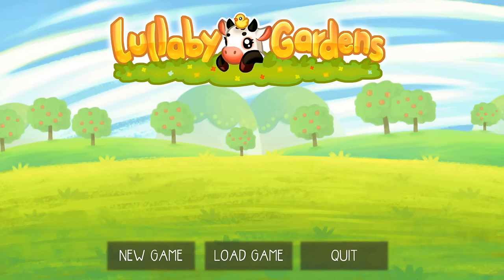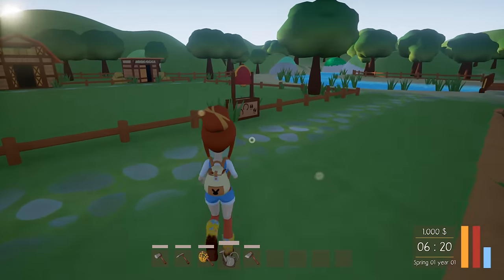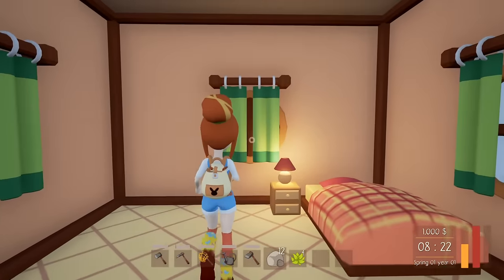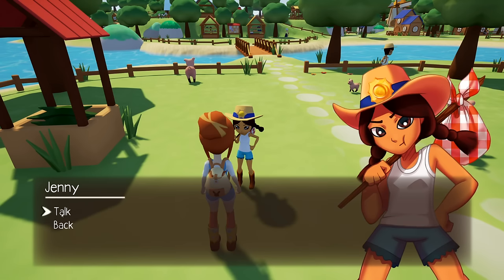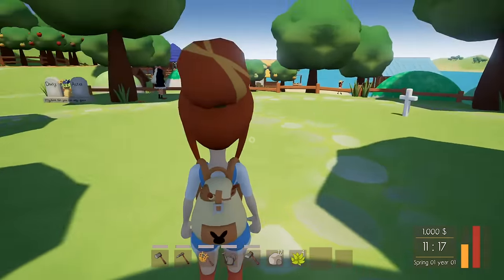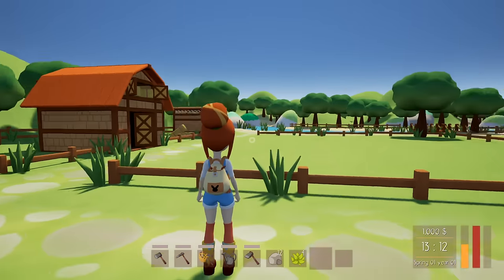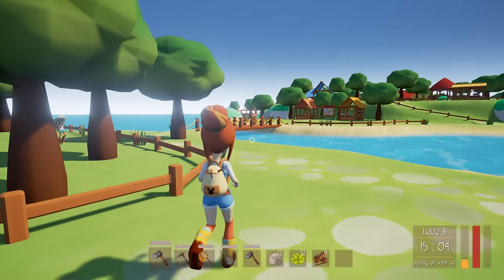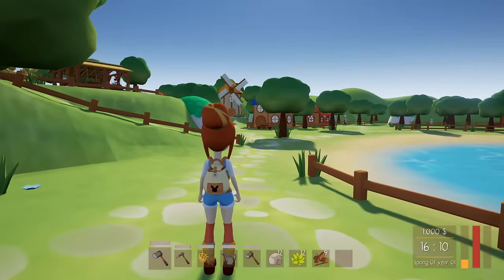The Cutest Horses Ever!! • Lullaby Gardens Demo - #1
Lullaby Gardens is a new game in development by Dadai Studios! Inspired by Harvest Moon, Rune Factory, and Recettear it promises to be a blend of some of the best farming simulators out there while still bringing its own unique twists with a host of bachelors and bachelorettes to woo, wild areas to explore, and unique animals to raise!!